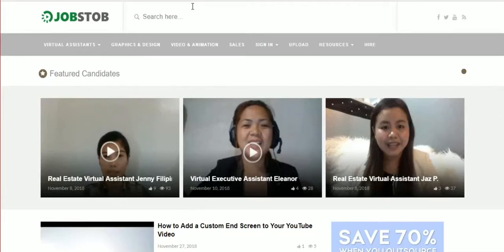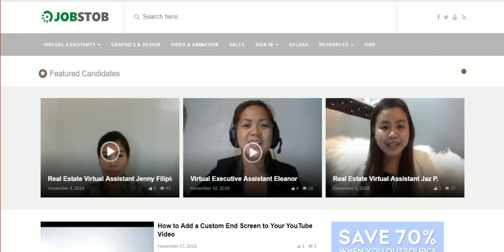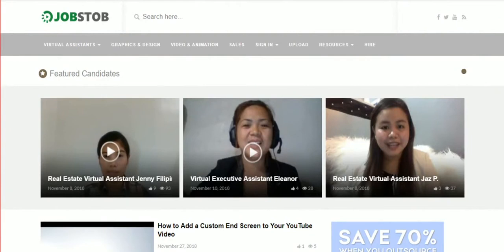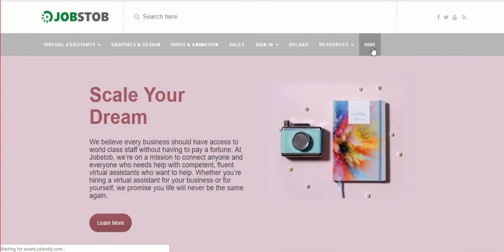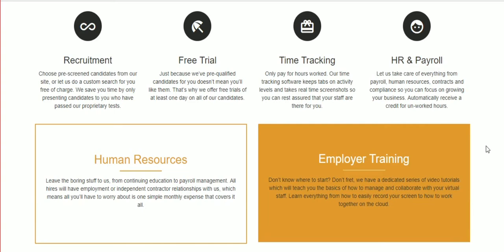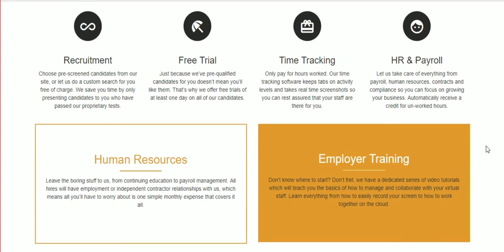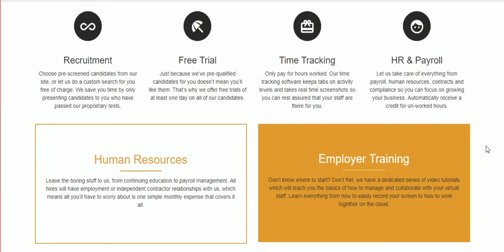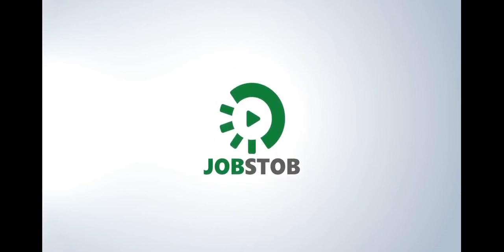Why Outsource with Jobstob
We'll explain in this interview how we've re-imagined business process outsourcing from soup to nuts.